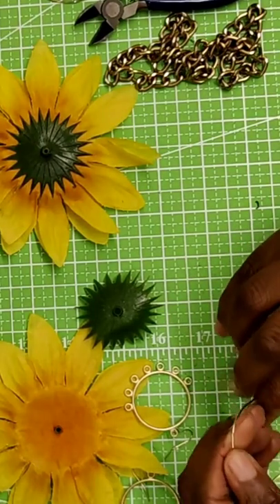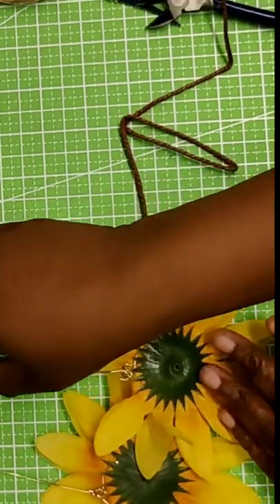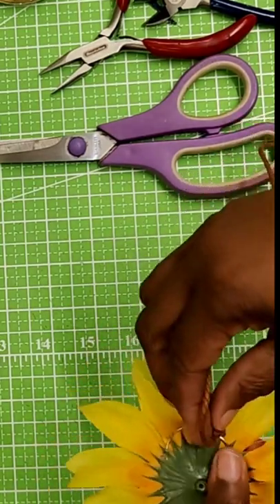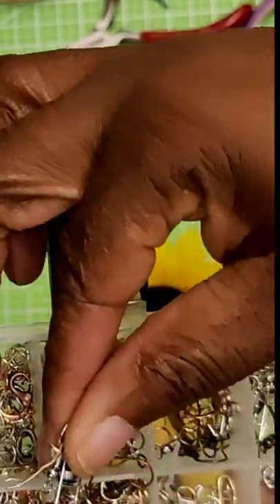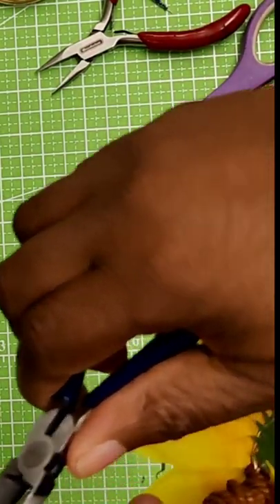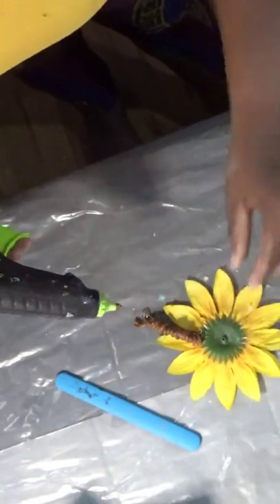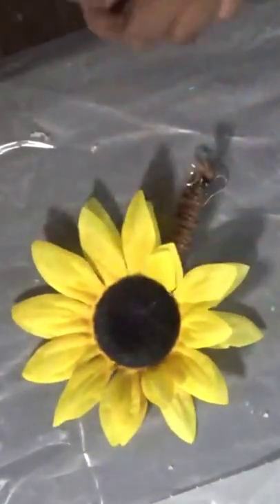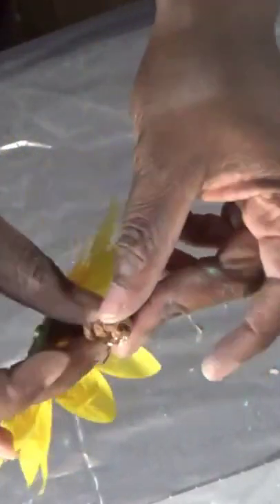DIY Summer Sunflower Artificial Earrings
In today's video I created the sunflower earrings. Jewerly making DIY , do it yourself, earrings simple craft project.
 Supples
artificial flowers
 pliers
gauge wire
hot glue
 yard string
fish hooks

GEAR /  :Supplies used for this  video

CozyBox Folding Table Indoor Outdoor Heavy Duty Portable Folding Plastic Dining Table w/Handle, Lock for Picnic, Party, Camping - White (4ft, 6ft, 8ft) (6ft)

KineMaster Pro Video Editor is one of the leading video editing apps for iPhone and Android right now, packing in a ton of functionality previously seen only in desktop video editing software!